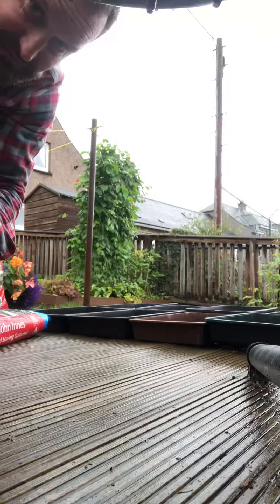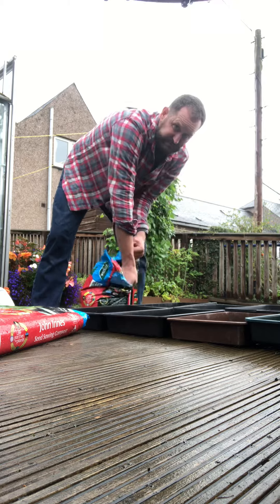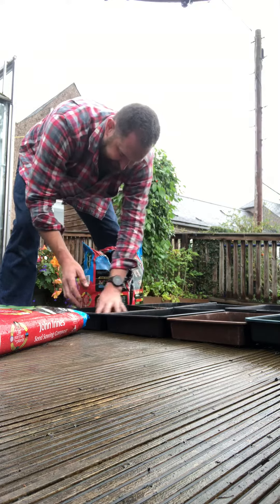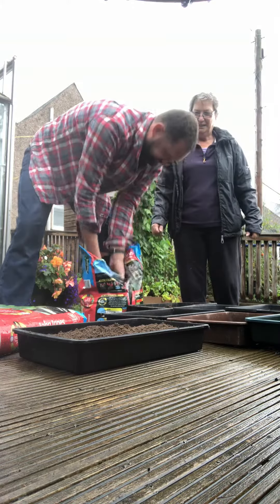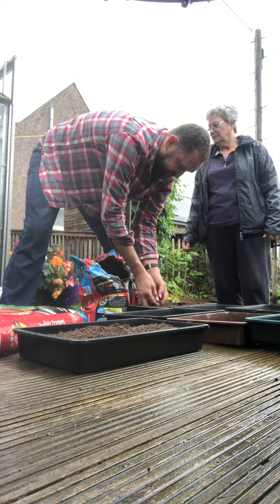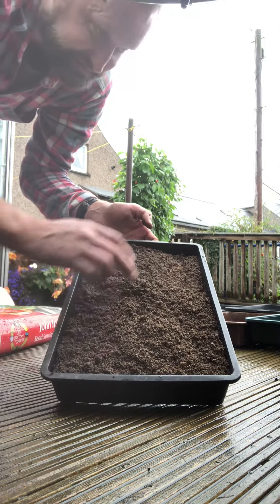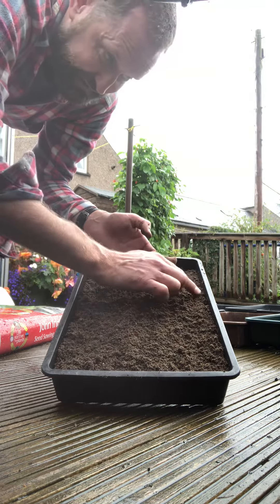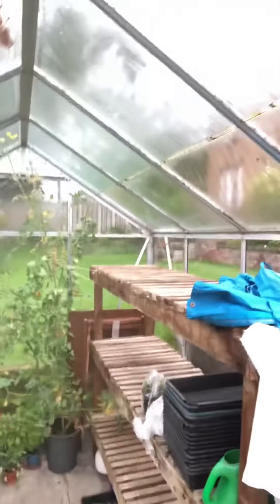Seed propagation - filling standard seed trays